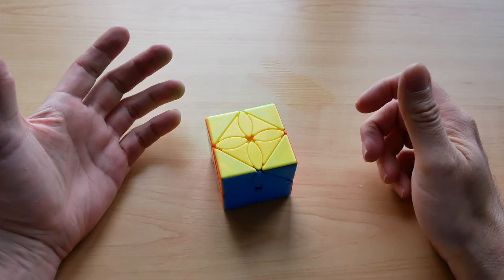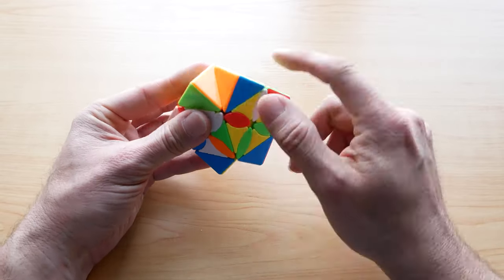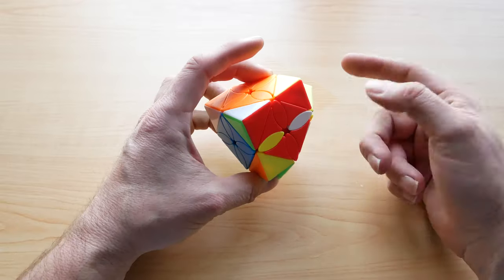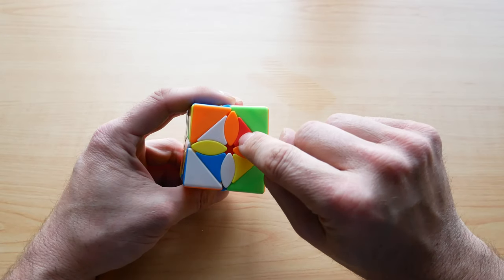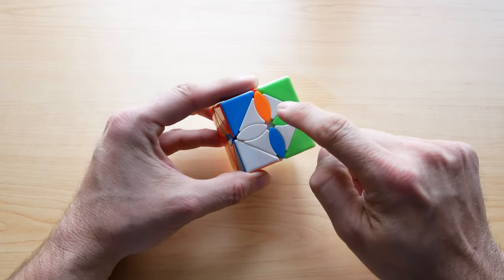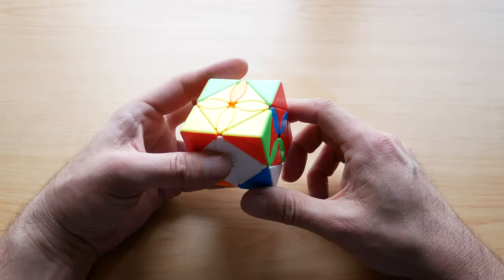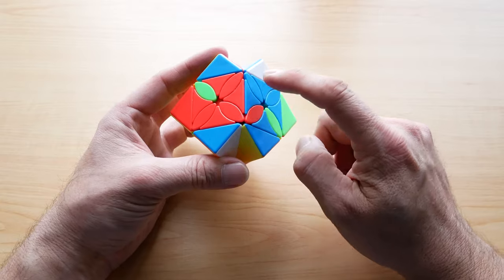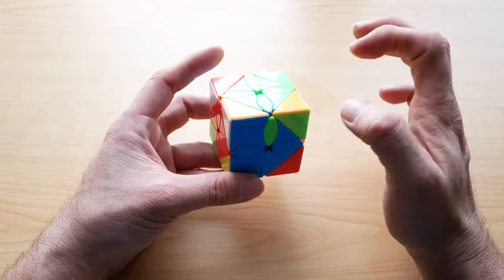Maple Leaf Cube Part 1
Welcome to Bearded Cubing 101, my name is Joe and i'm the Bearded Cuber. When opportunities present themselves do you ignore them? or are you the type of person who considers and seizes the day. I'm offering you the knowledge of puzzle cubes, i'm offering to teach you how to solve beginner, intermediate, and advanced cubes simply by watching my videos in chronological order. The only thing stopping you is yourself, get over your fears and a lifetime of effortless cube solving is yours for the taking.
Today's will bring you one step closer to becoming the cube master you have always wanted to be. Sincerely T.B.C